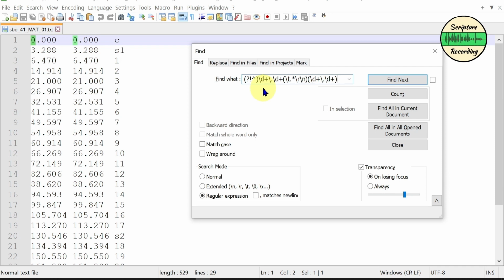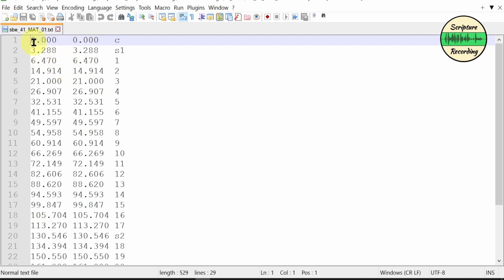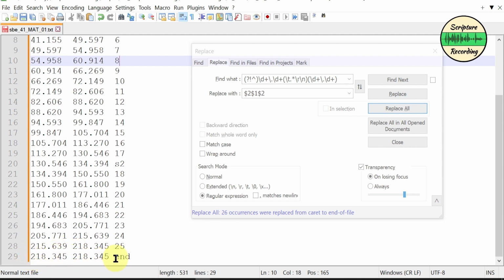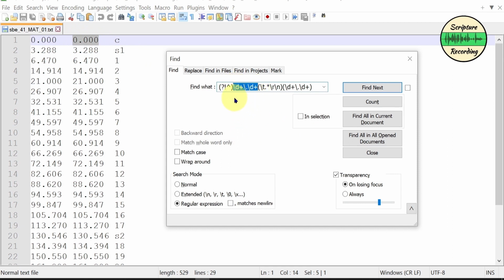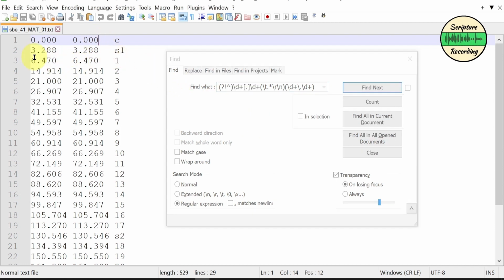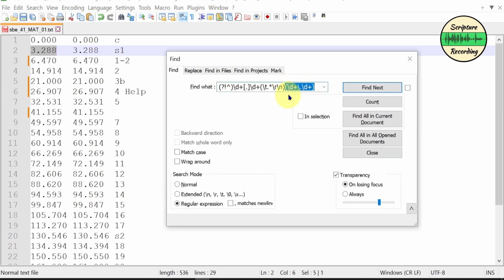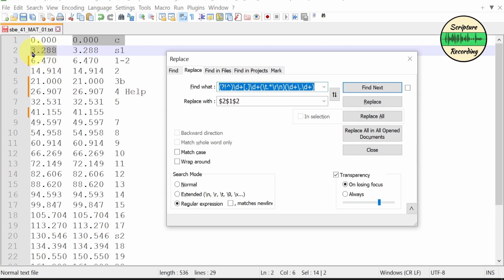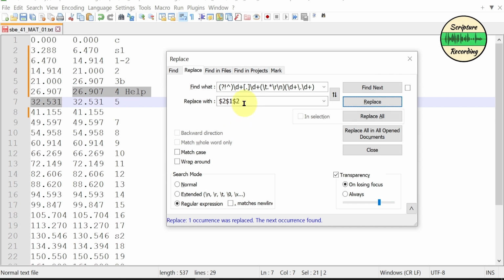Converting Markers into Ranges/Regions [Post-Production Part 2b]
A quick way to convert markers to ranges/regions.

NotePadd++ Settings
* Find in Files
* Find what: “(?!^)\d+\.\d+(\t.*\r\n)(\d+\.\d+)” (copy between quotes)
* Replace with: “$2$1$2” (copy between quotes)
* Filter: *.txt
* Directory: Parent folder for all your files
* Search Mode: Extended
* In all sub-folders: checked

⌚ TIMESTAMPS
0:00 Introduction
0:19 Add ranges/regions to one file
3:08 Add ranges/regions to multiple files
4:05 Interpreting the regular expression